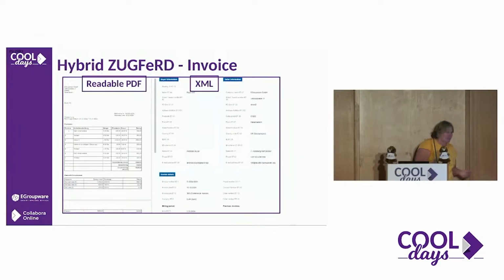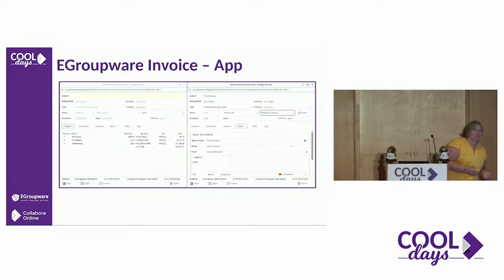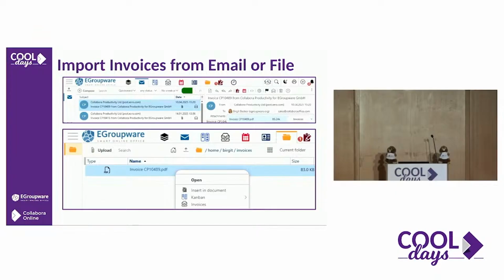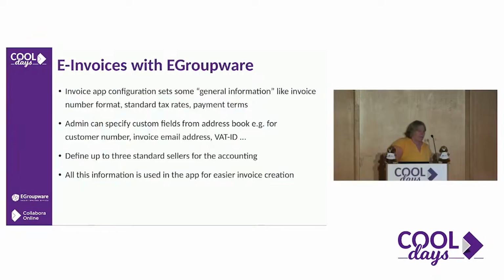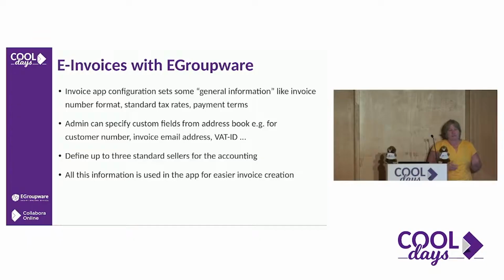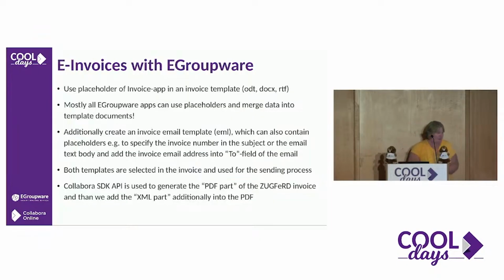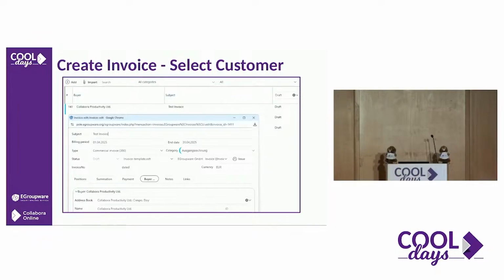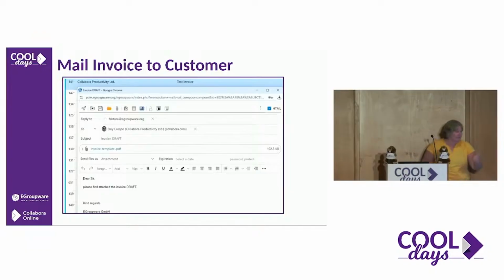Creating E-invoices with Collabora Online Integration - Birgit Becker, EGroupware